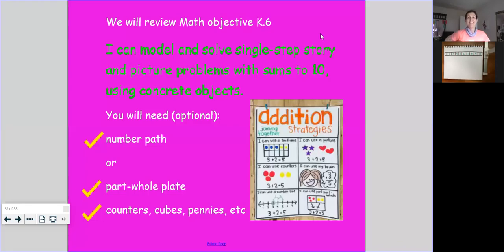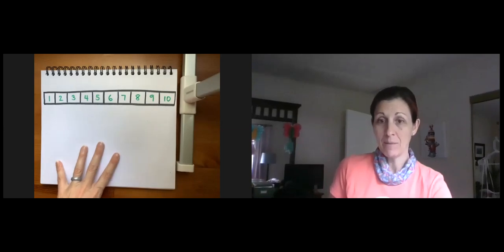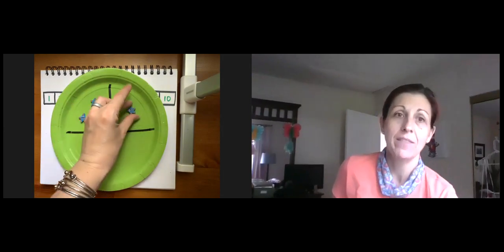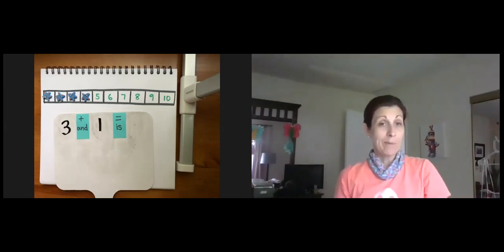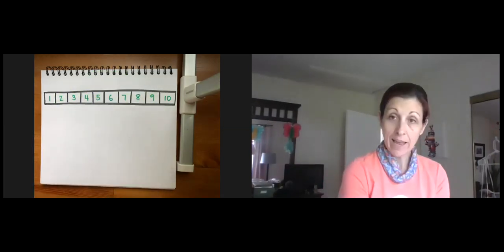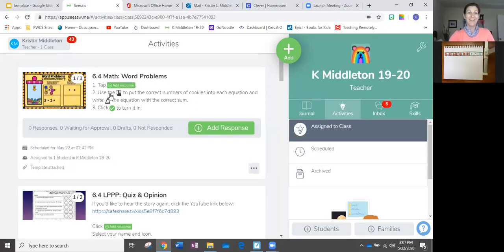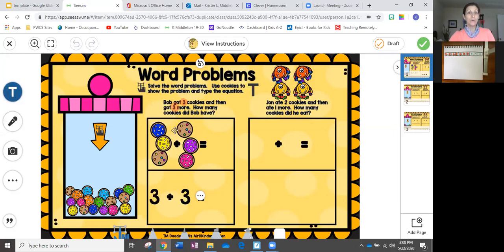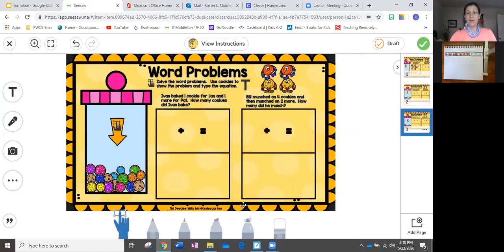6 4 Story Probs